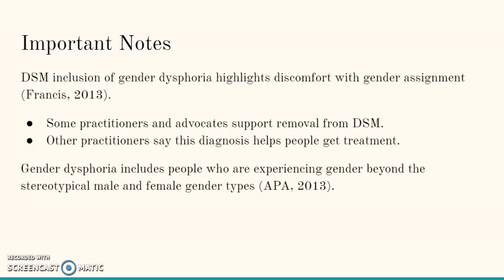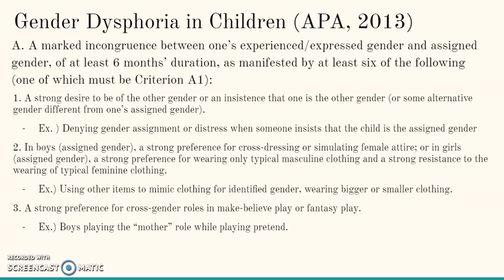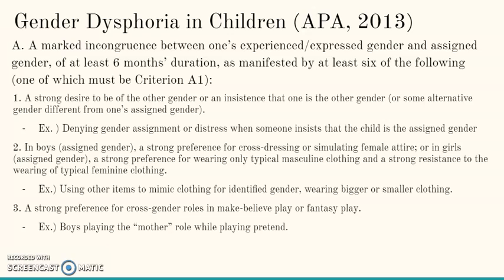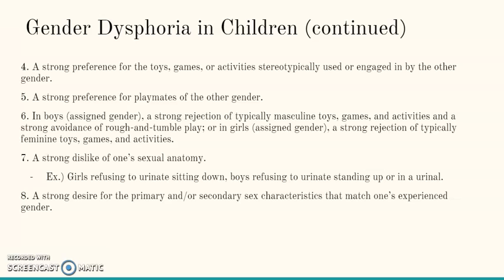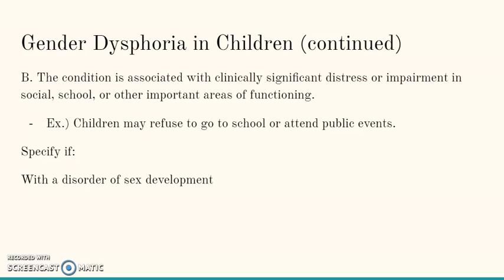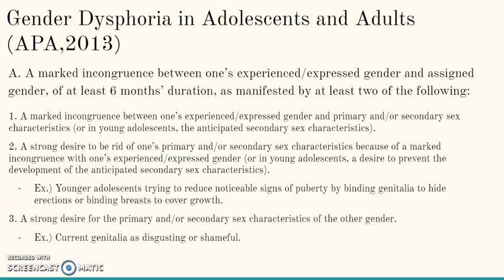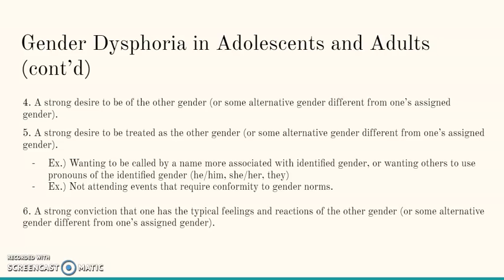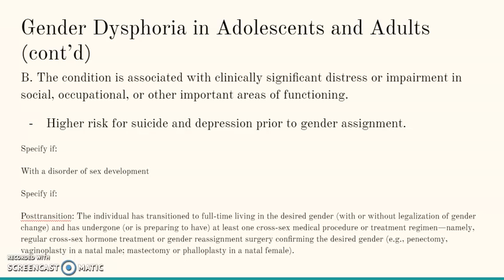DSM-5 Criteria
Description